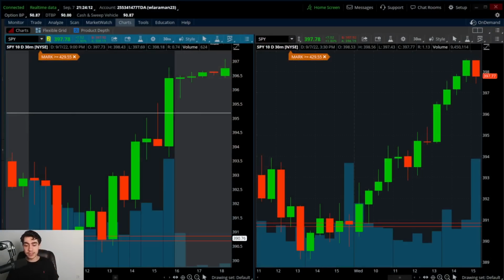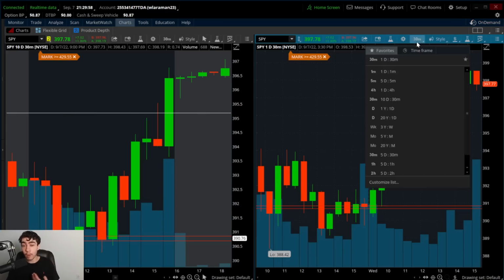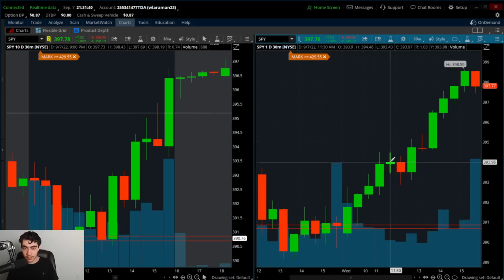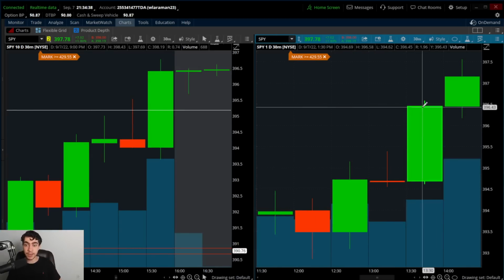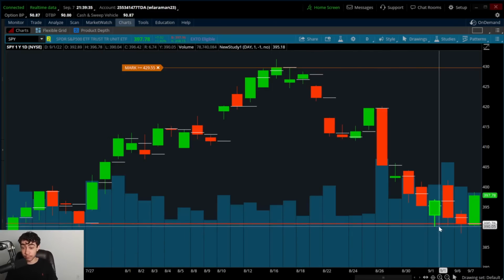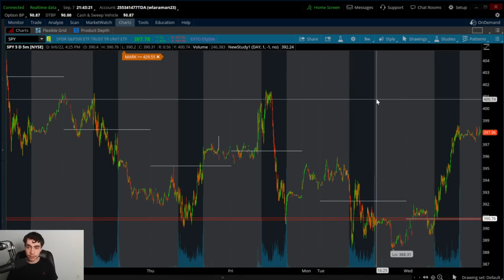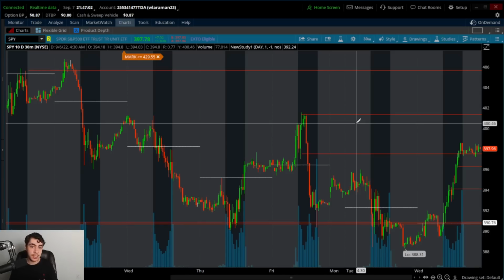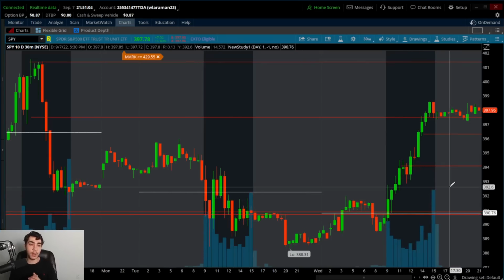Stock Market Explodes! | SPY Options Trading